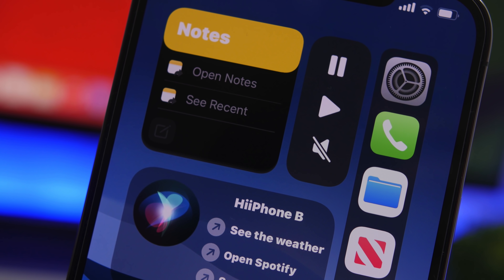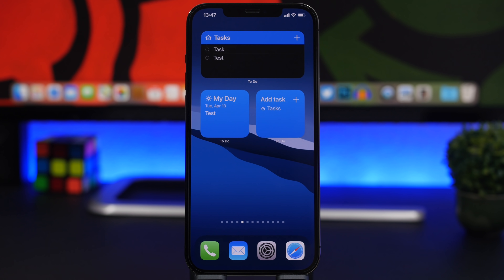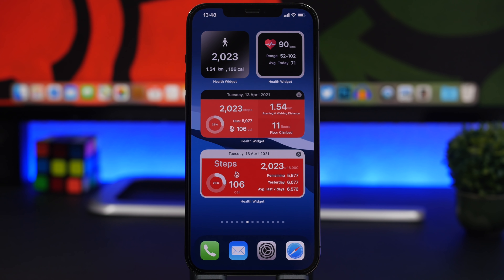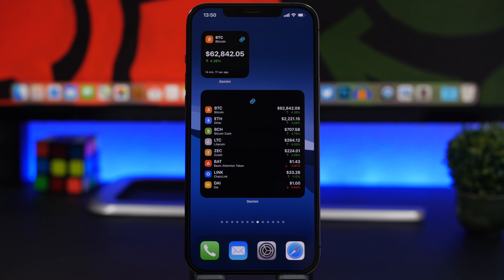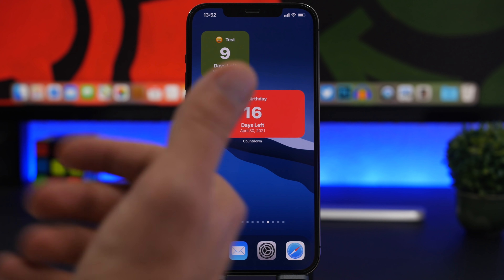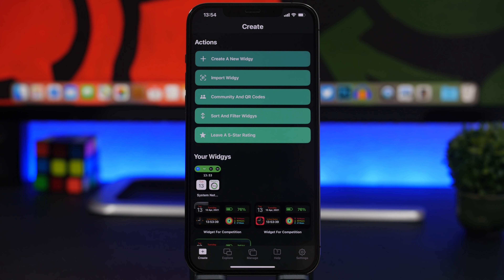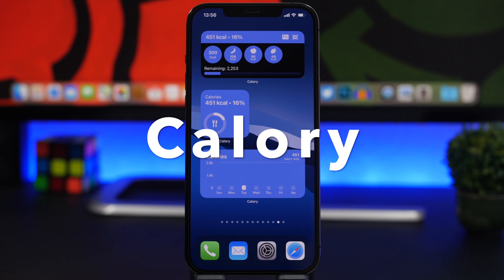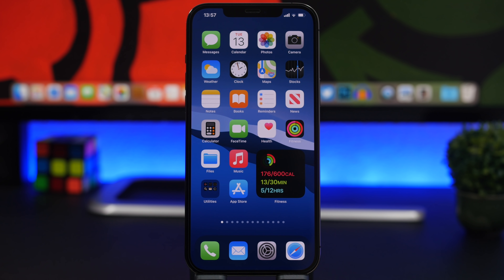BEST iOS 14 Widgets - You Must Have !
iOS 14 widgets you must have. Best iOS 14 home screen widgets that you must download on your iOS 14 iPhone.